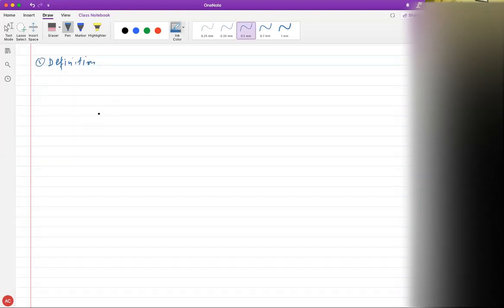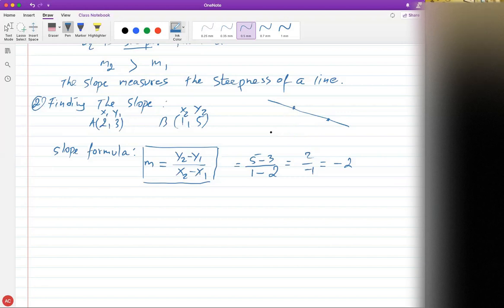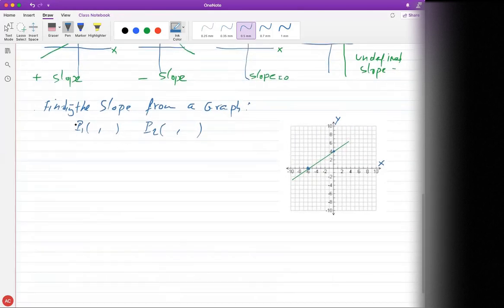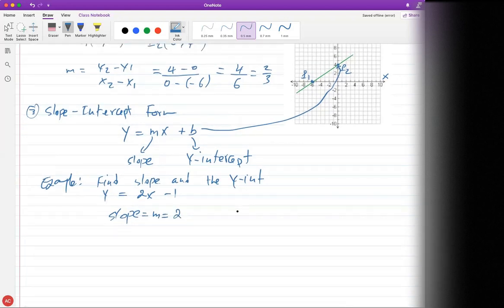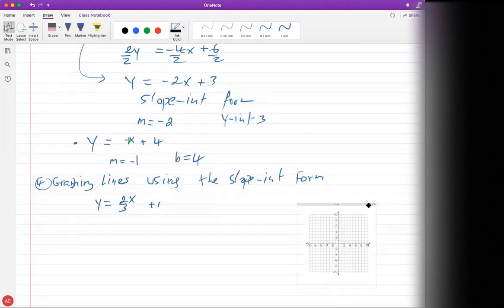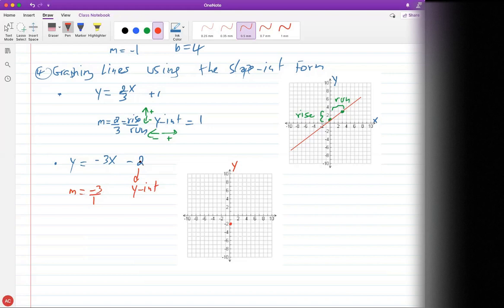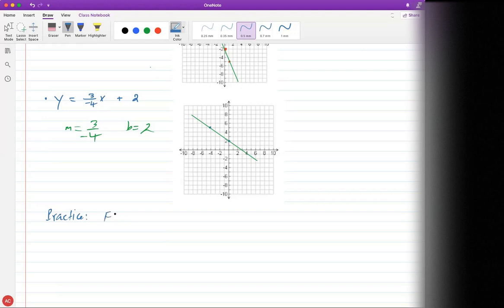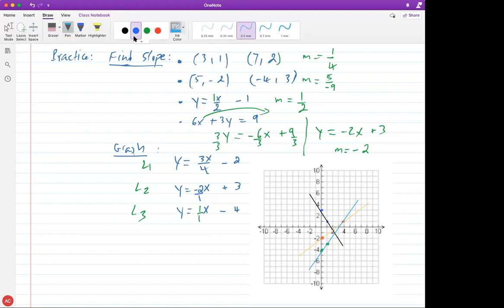The Slope of a Line: Slope Intercept Form y= mx + b , and Graphing Using Rise and Run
Units 3.3, 3.4: The Slope of a Line, Slope – Intercept Form